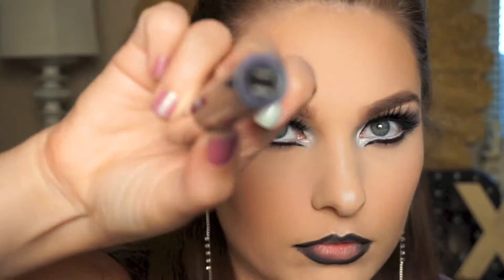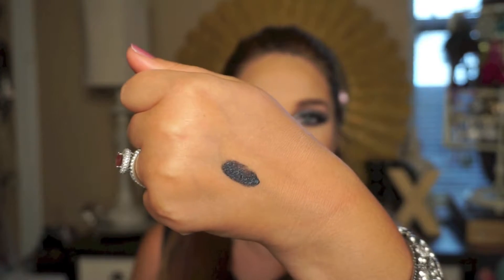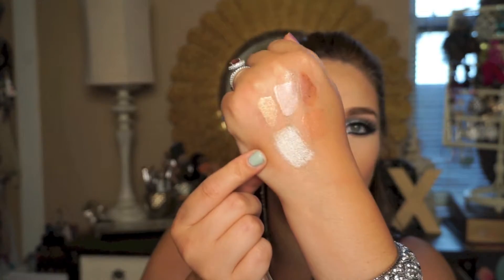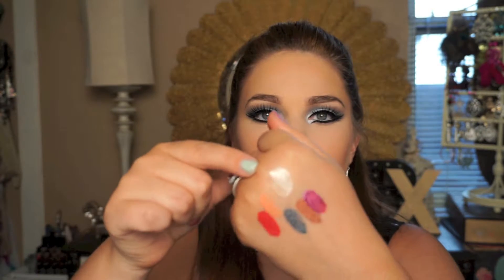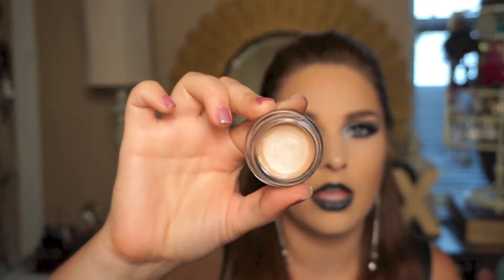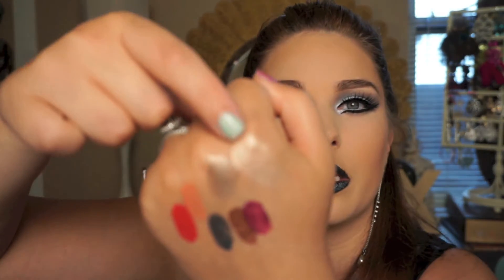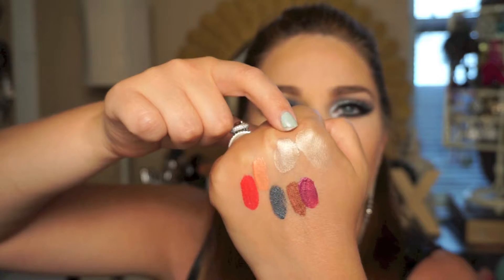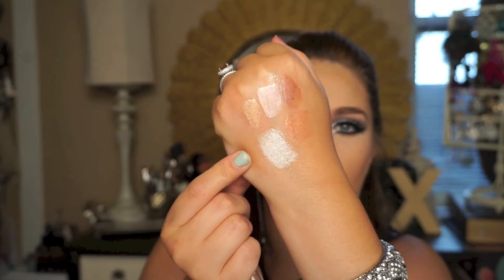Kymajesty Dupe!!!!! Plus Some Other options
Hi, Whats Up Makeup World So Today I Have For You a Dupe Video, I Started to Film A Metallic Lipstick/Gloss Video But Changed My Mind. So I Apologize For The Choppiness. I Hope You Enjoy, And Don't Forget To Check Out My Instagram For All The Makeup Details. @makeup_RX

Products Mentioned:
Maybelline Color Tattoo in Gun Metal, Beige Luster
Maybelline Color Tattoo Pot in Barely Branded
WetNWild Idol Eyes Creme Shadow Pencil In Pixie
Rimmel Scandal Eyes Eyeshadow Stick In 004 Guilty Grey